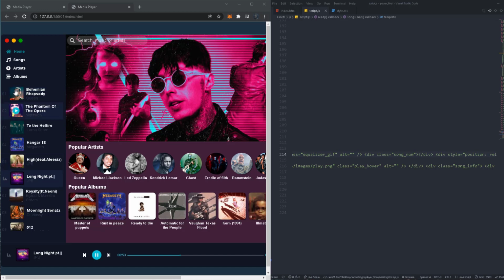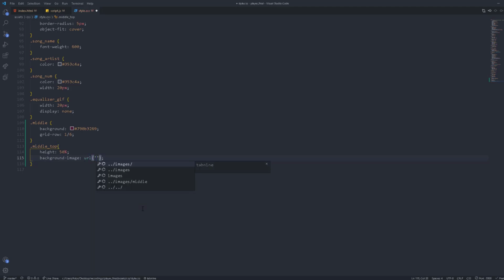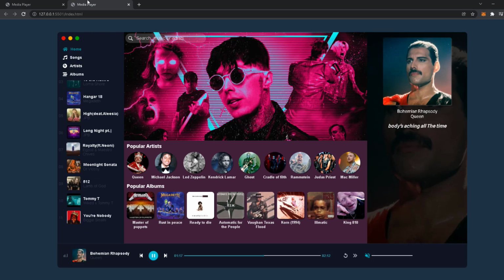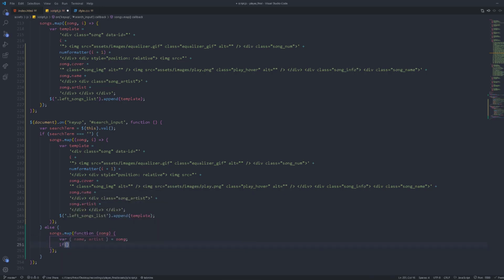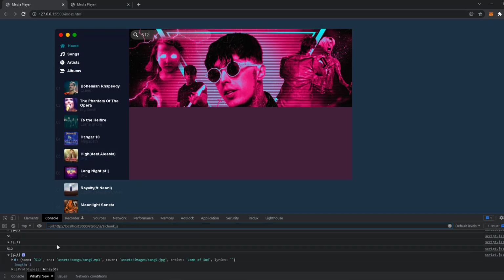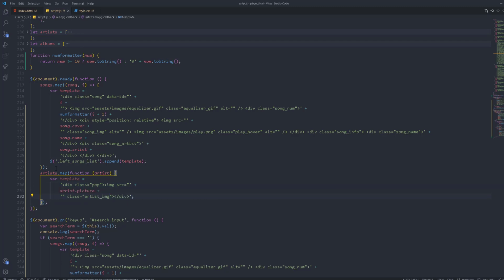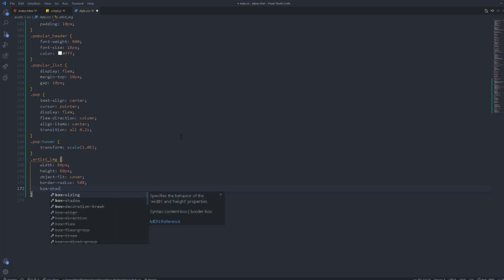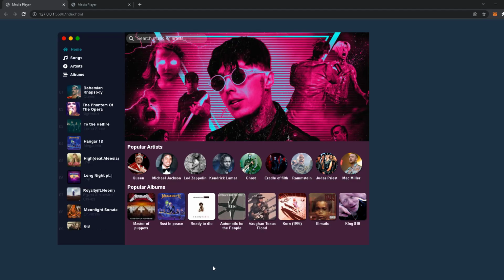create the best JAVASCRIPT MUSIC PLAYER with lyrics,equalizer,search,shuffle... part 2